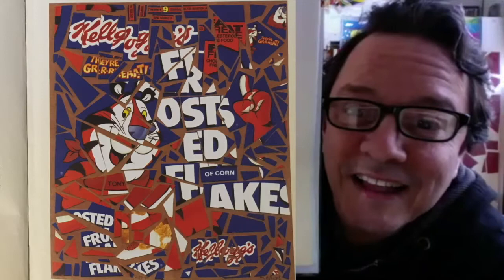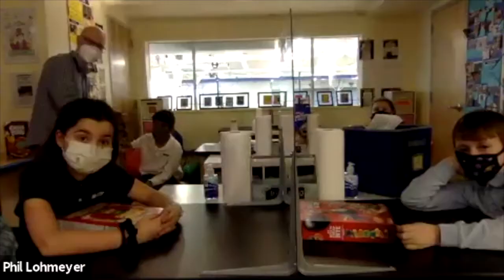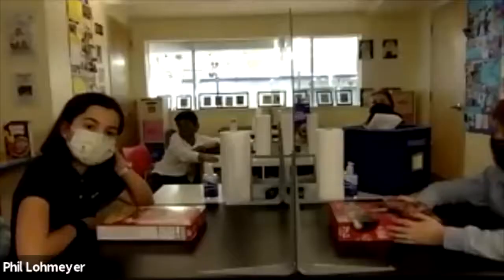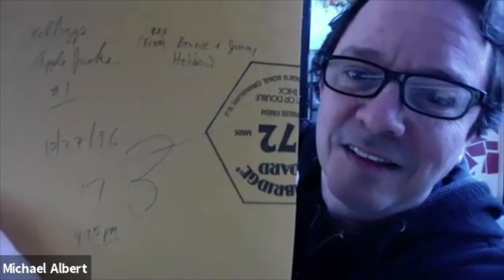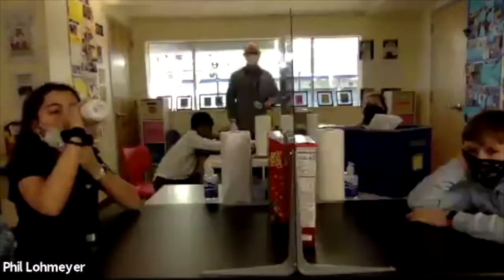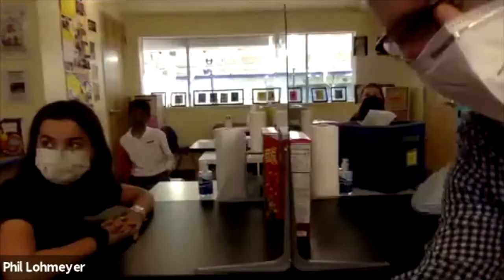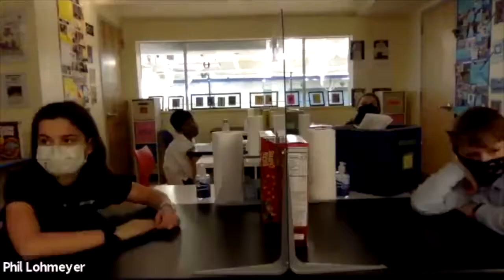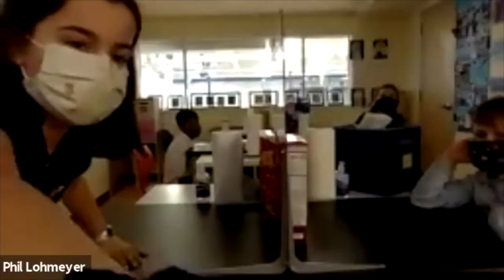Cerealism 2 - Mr. Lohmeyer's Design Class w/ Michael Albert, "Cereal Box Collage & Hidden Symbols"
This video was taken during the Spring of 2021 at Whitby School, in Greenwich, CT, USA.